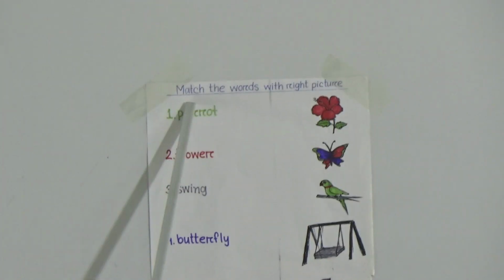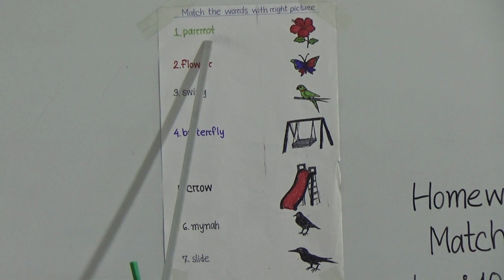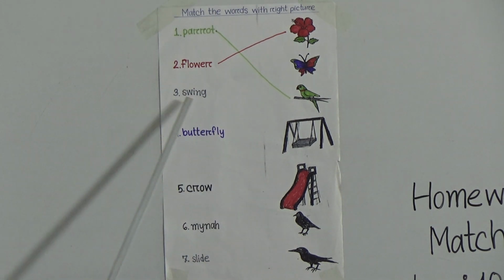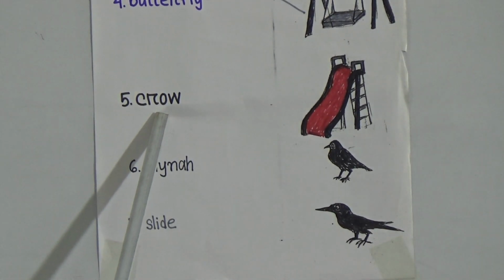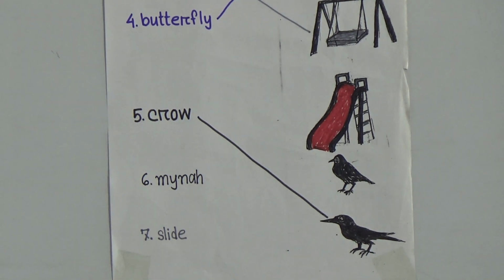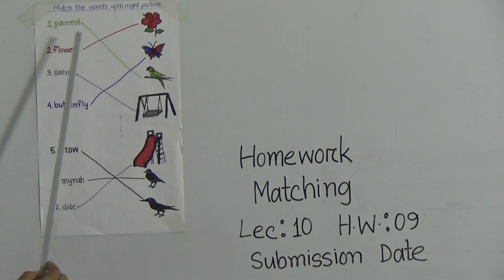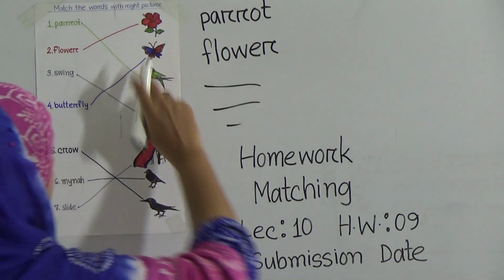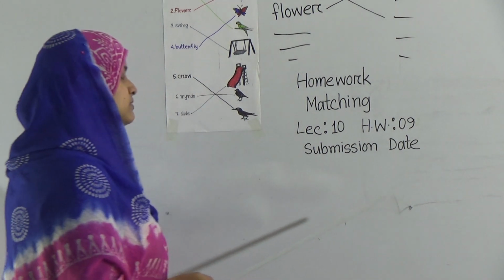Class: Nursery, Subject: English (Lecture- 10, H.W: 9), Topic: Matching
Annual Term
Class: Nursery
Subject: English (Lecture- 10, H.W: 9)
Topic: Matching